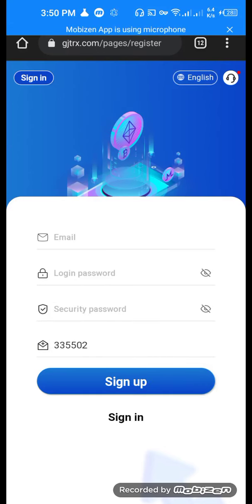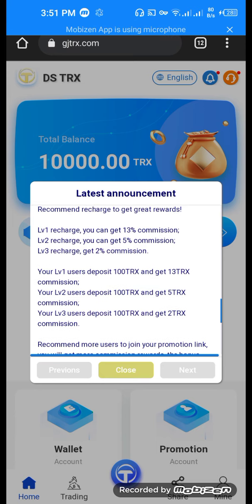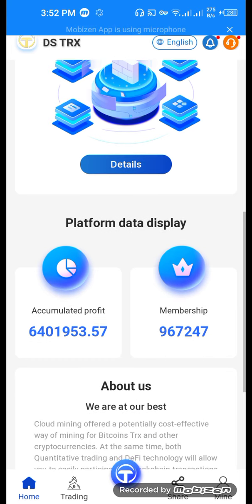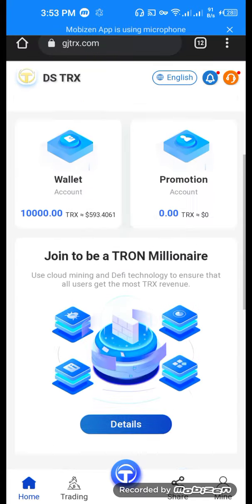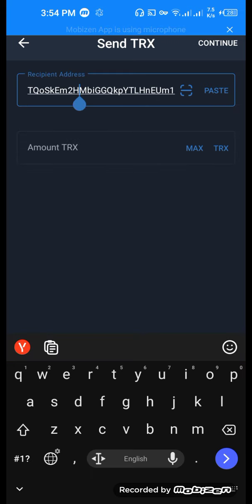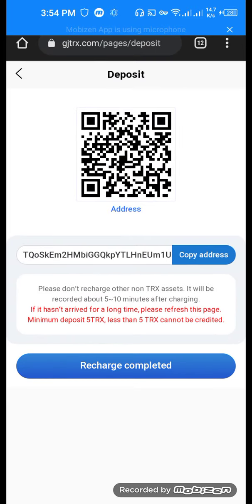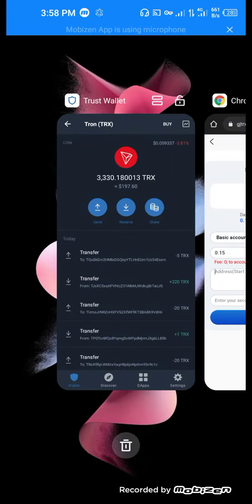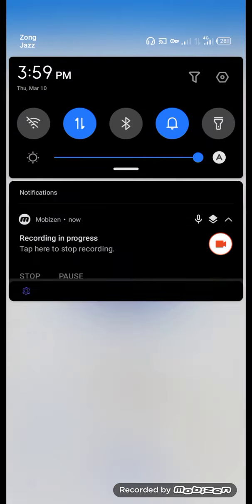GJTRX.COM | Living in a mansion is just around the corner | Join GJTRX.COM | 2022 Easy Earning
At present, there are more than ten self-built mines and cooperative mines in the world. The world's leading one-stop blockchain computing power ecosystem, Nth America Mining integrates global 36
countries and regions, with more than 5.3 million mining machines. In December 2021, TRON miners generated about $3.5 billion in revenue. YouTube is officially certified,
It is a legal and compliant company, so you can invest with confidence.

Please click the link to contact the official staff Telegram customer service

Registration reward: 10000Trx

Join our TRX mining platform and become the next multi-millionaire! !

1. Minimum deposit: 5TRX, 3% daily withdrawal

2. The accumulative deposit is 5-100TRX, and the daily withdrawal is 3%

3. The accumulative deposit is 100-1000TRX, and the daily withdrawal is 3.5%

4. The accumulative deposit is 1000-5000TRX, and the daily withdrawal is 5%

5. The accumulative deposit is 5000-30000TRX, and the daily withdrawal is 5.2%

6. The accumulative deposit is 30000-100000TRX, and the daily withdrawal is 5.6%

7. The accumulative deposit is 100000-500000TRX, and the daily withdrawal is 6%

8. The accumulative deposit is 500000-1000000TRX, and the daily withdrawal is 7%

9. The accumulative deposit is 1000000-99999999TRX, and the daily withdrawal is 10%

The higher the accumulated recharge amount, the higher the rate of return. This is a long-term stable income, looking forward to your joining~
Recommend recharge to get great rewards!

Lv1 recharge, you can get 13% commission;
Lv2 recharge, you can get 5% commission;
Lv3 recharge, get 2% commission.

Your Lv1 users deposit 100TRX and get 13TRX commission;
Your Lv2 users deposit 100TRX and get 5TRX commission;
Your Lv3 users deposit 100TRX and get 2TRX commission.

Recommend more users to join your promotion link, you will get more commission rewards, the bonus can be withdrawn immediately, unlimited! The higher the deposit amount, the higher the rate of return, which is a
Long-term and stable income incentives.
Get 13% commission every time you top up LV1. When depositing to LV2, you can get 5% commission. LV3 deposits have a 2% commission. For every 100trx deposited in LV1, you will get
13trx commission. When your LV2 deposit is 100trx, you can get 5trx commission, when your LV3 deposit is 100trx, you can get 2trx commission. bonus can
Instant unlimited withdrawals. If you refer more users to your promotional link, you will get more commission rewards, the commission received by the referred users will go directly to you
's promotional account, you can withdraw cash directly! The higher the deposit amount, the higher the rate of return, which is a long-term stable income!